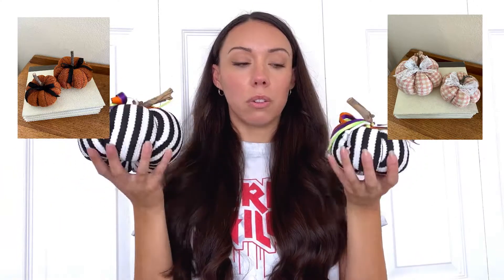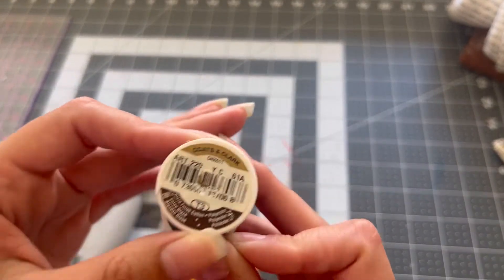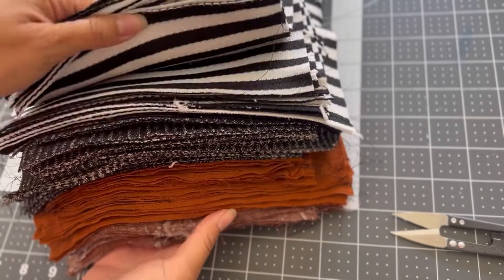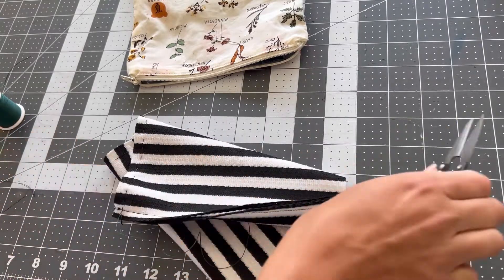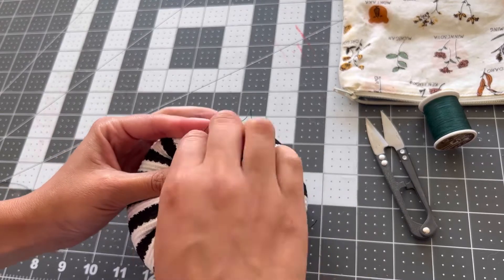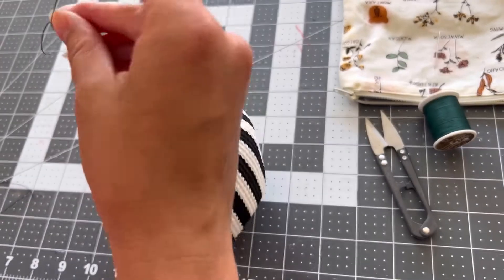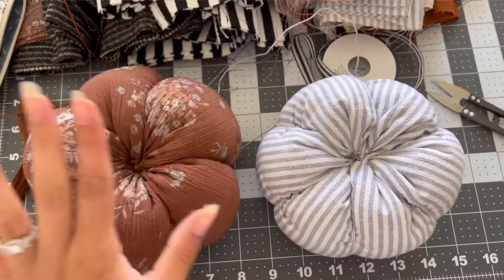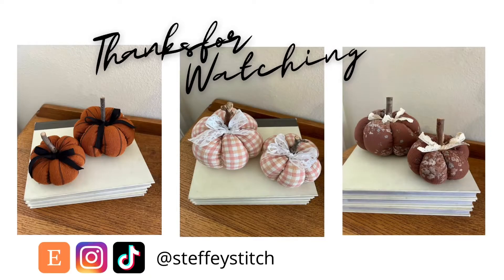HOW TO MAKE FABRIC PUMPKINS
Fabric pumpkin sewing tutorial. Super easy and fun project to make for Fall and Halloween.

If you would like to purchase an already made pumpkin, visit my Etsy shop! My first pumpkin drop will happy mid august 2022.